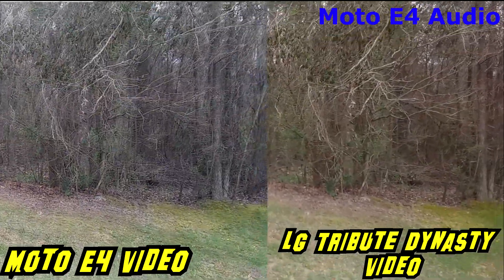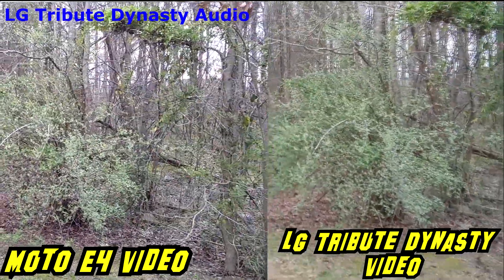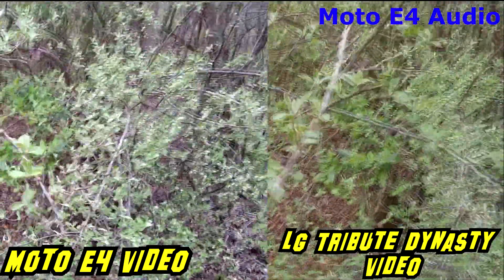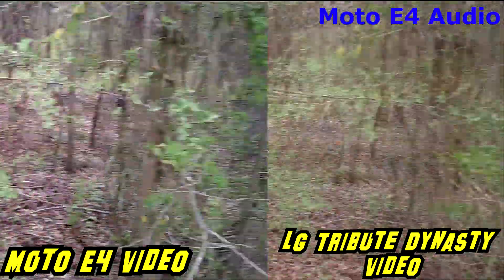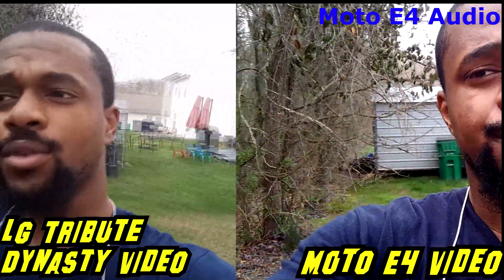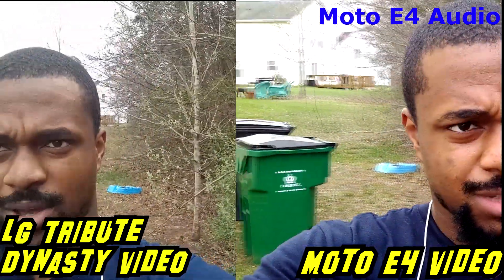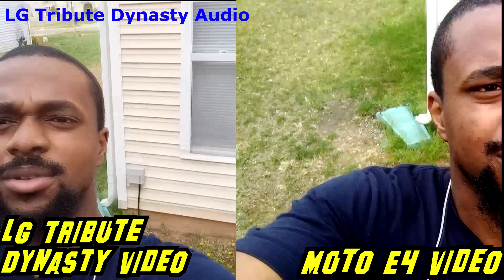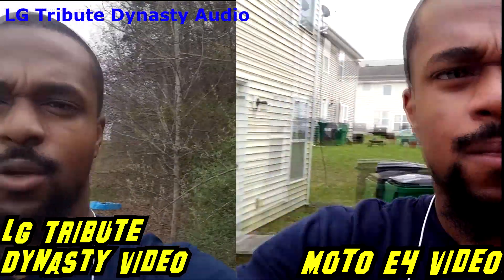Moto E4 vs LG Tribute Dynasty: Camera Battle!!